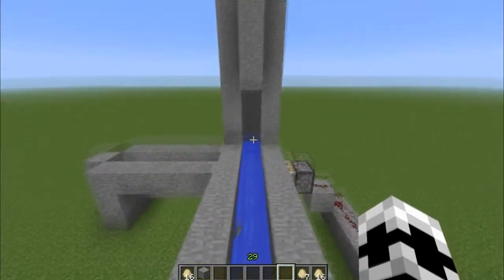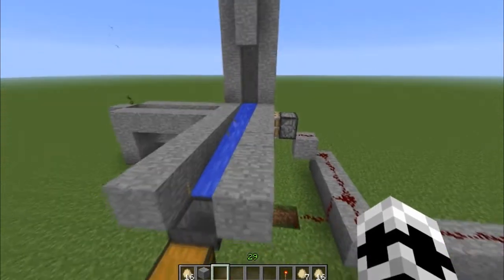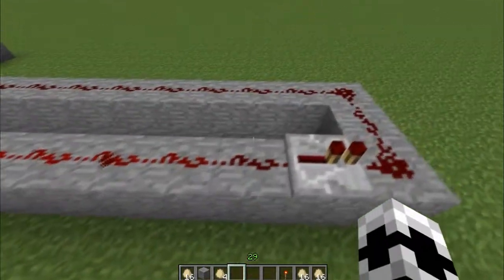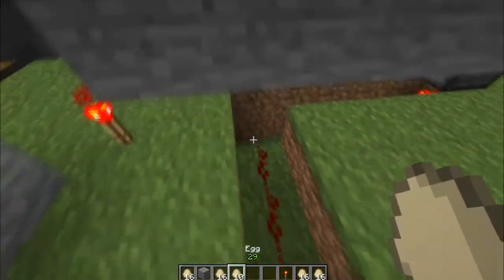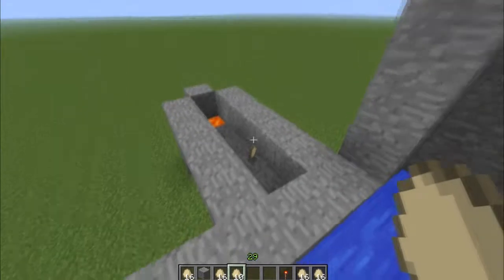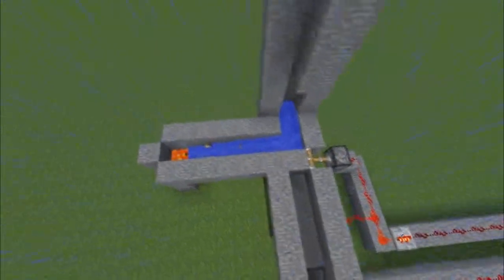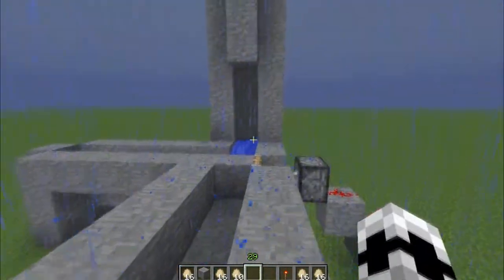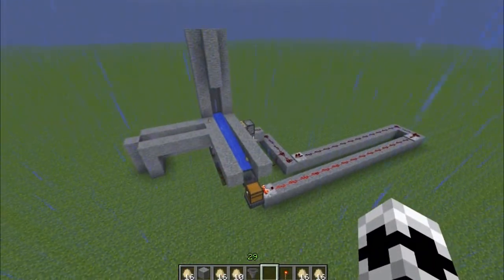Minecraft Tutorials: "Smart" Mob drop collector (Redstone Tut.)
today i teach you haw to make a self sufficient mob drop farmer that won't let entities build up and lag your world. hope it servers you well!

leave any suggestions in the comments as well as things i should add :)

remember to like the video!